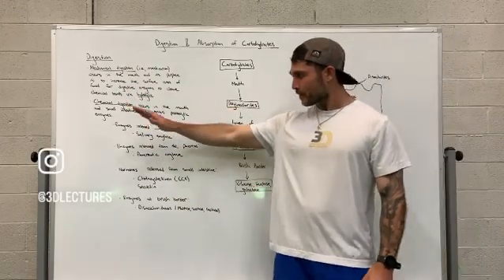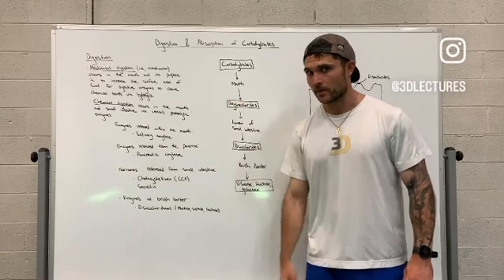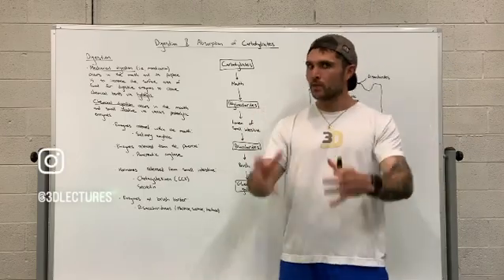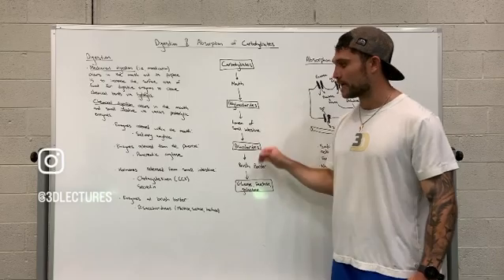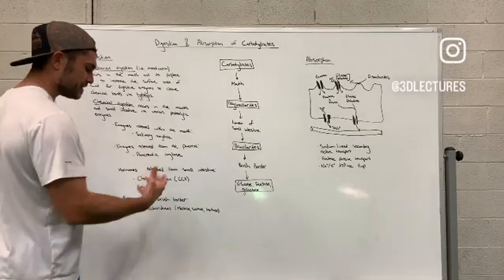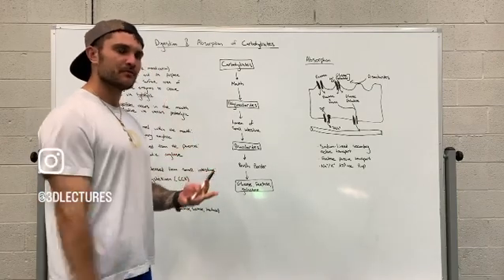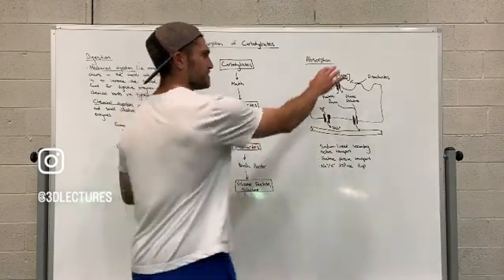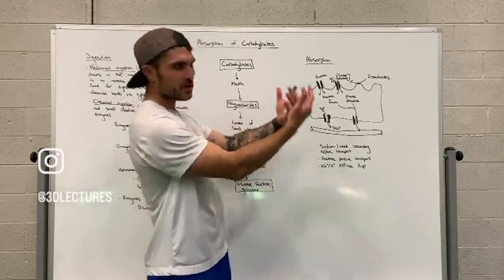The Digestion & Absorption Process of Carbohydrates